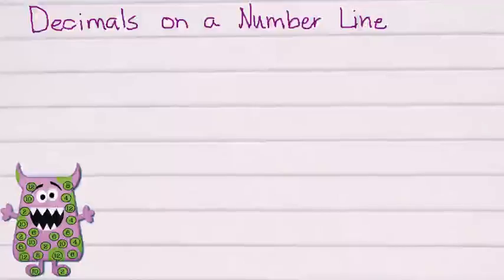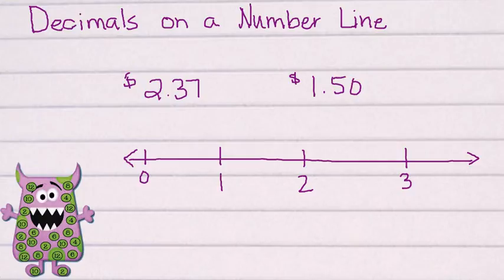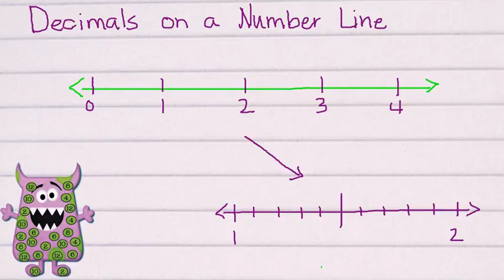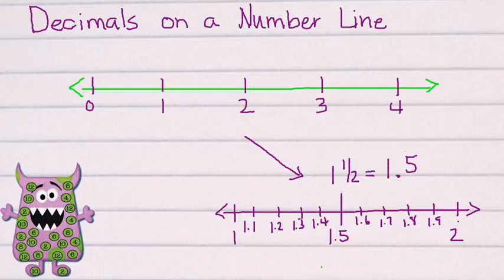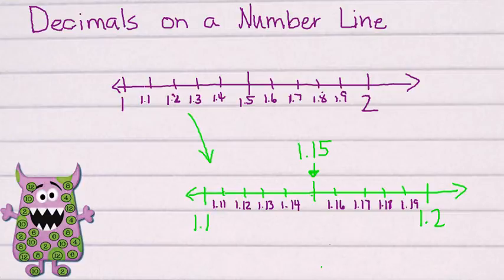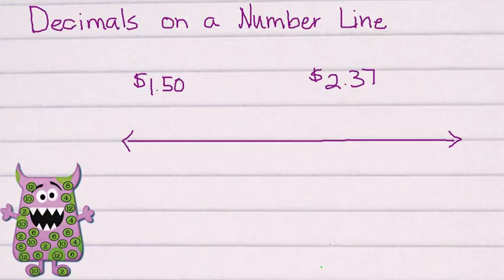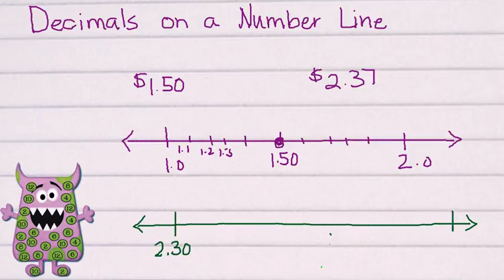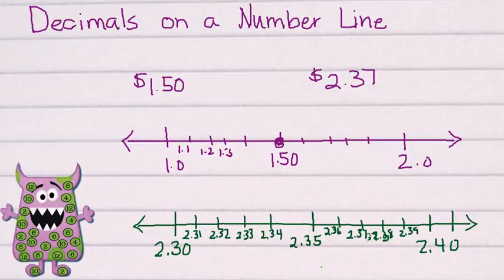Decimals on a number line